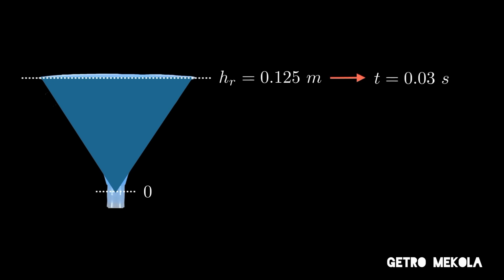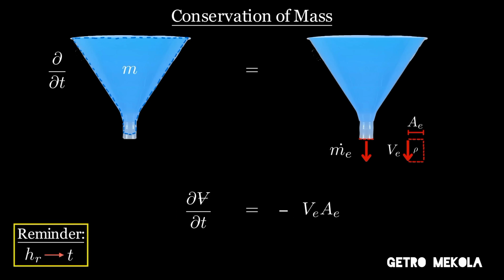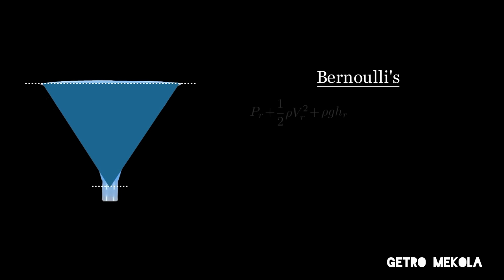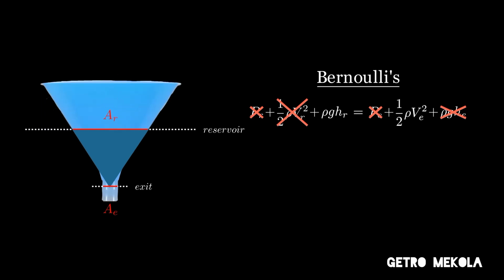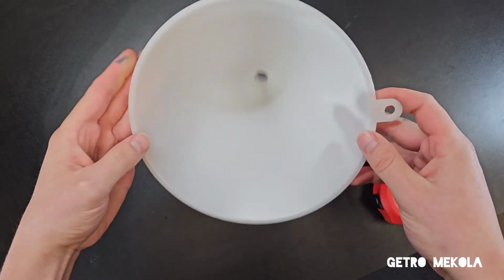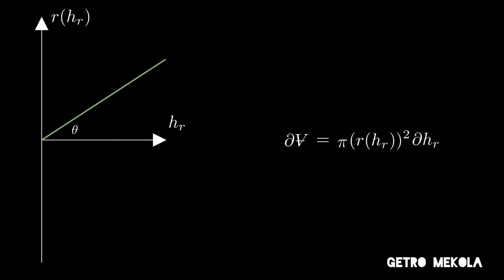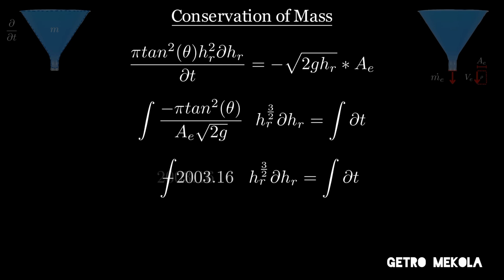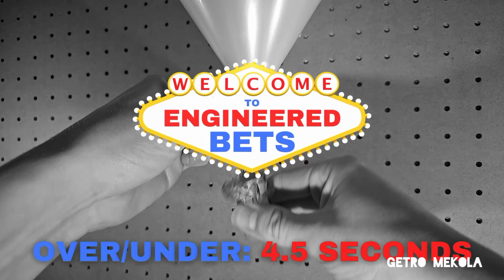Place Your Bet: Funnel Drain Speed Test#experiment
Think you can guess how long it takes for a funnel to drain? 🕒💧
In this fun and simple experiment, we put a funnel to the test and challenge YOU to place your bets! Watch closely and try to predict the exact time it takes for the liquid to fully drain. Is it faster or slower than you think?

👉 Comment your guess before the reveal!